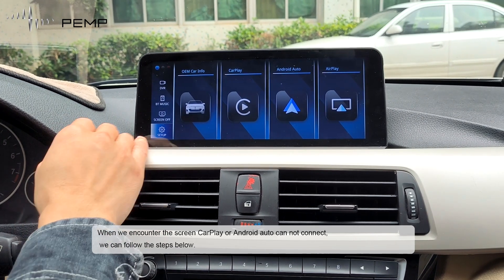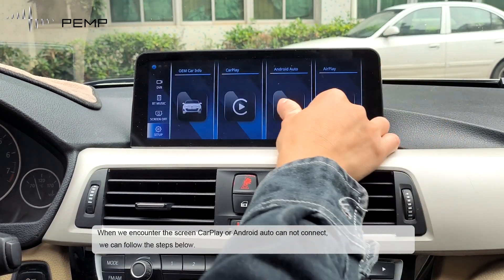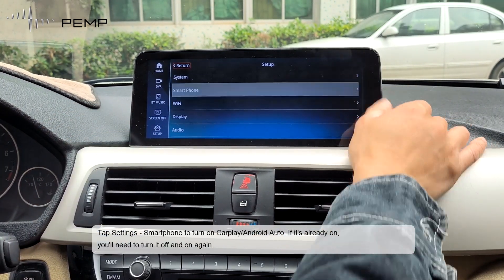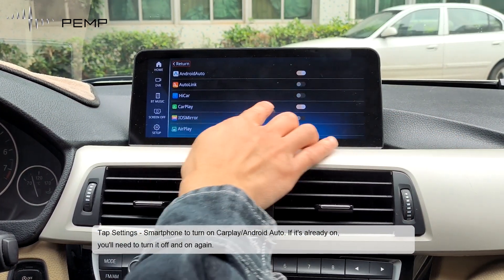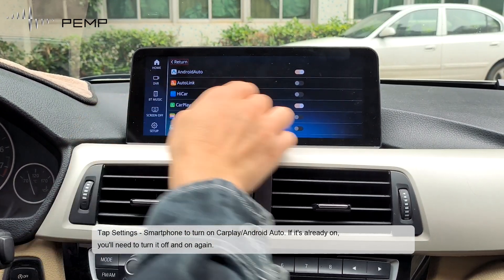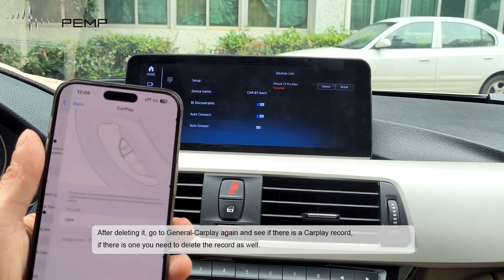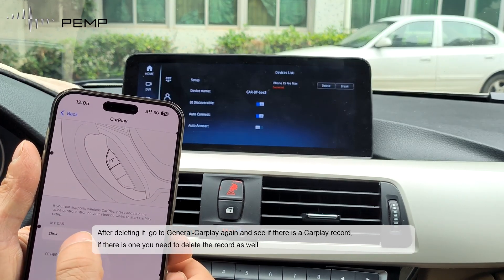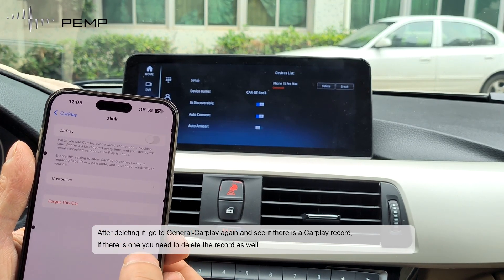How LINUX Screen Connects To Carplay/Android Auto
This video describes in detail how to deal with PEMP LINUX screen not connecting to Carplay/Android Auto, please be sure to follow the steps in the video in order to check your screen settings phone settings.

00:11 Carplay/Android Auto related settings
00:49 Carplay connection method
02:40 Android Auto connection method